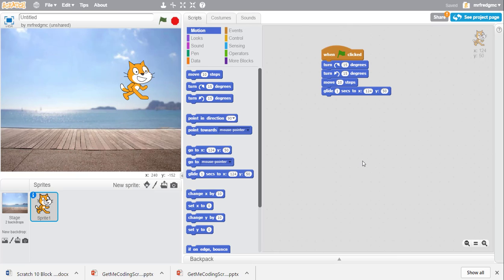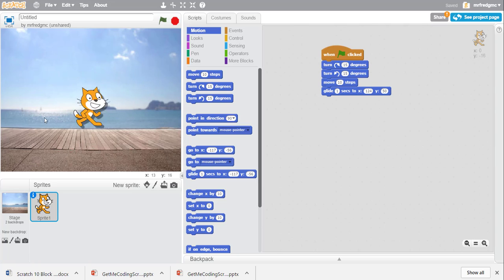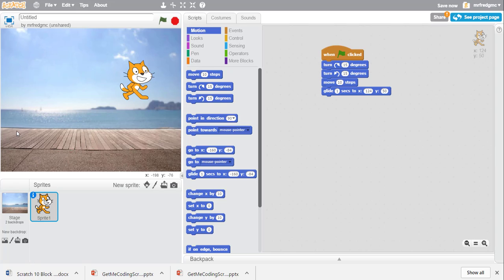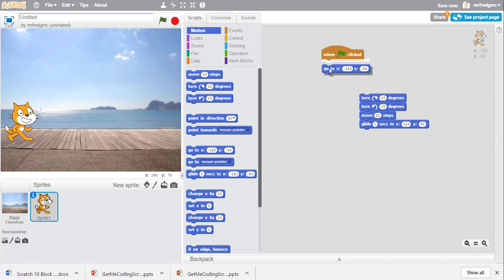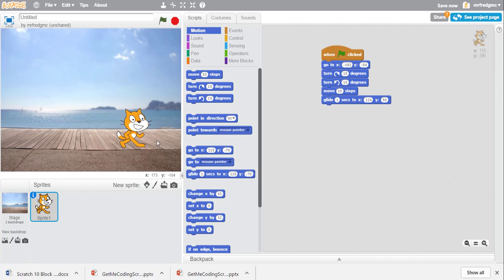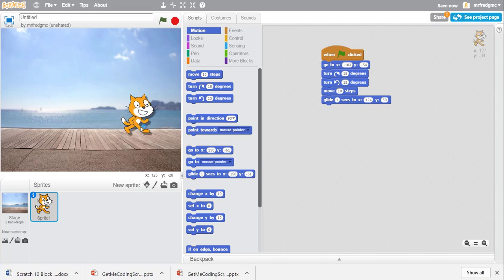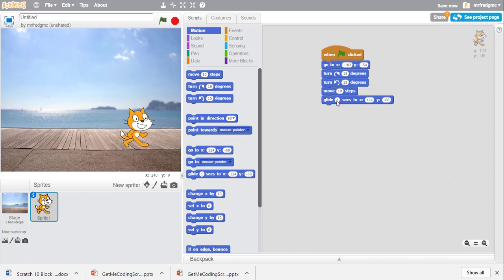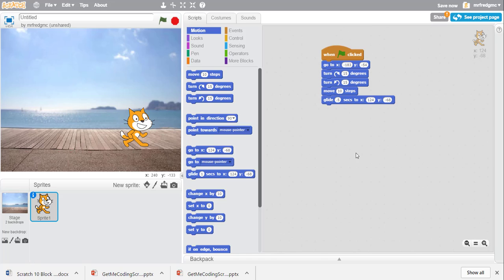Scratch Tutorial - Learn to Move Part 2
This is a continuation of having your sprite (aka the Scratch the Cat graphic) move across your scene.